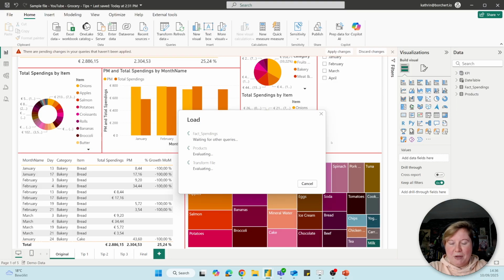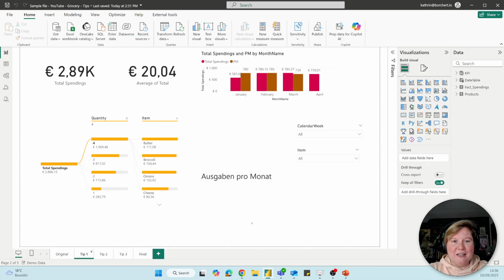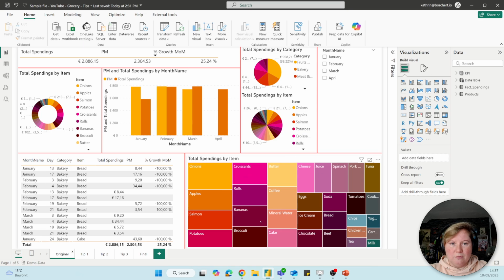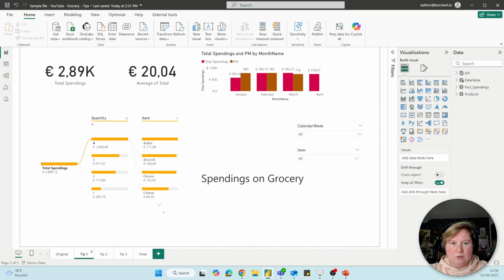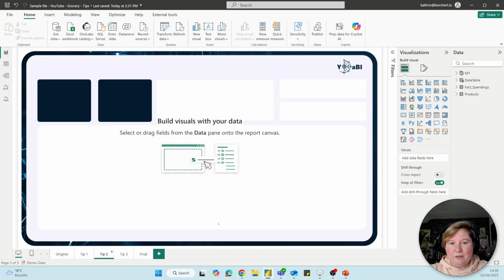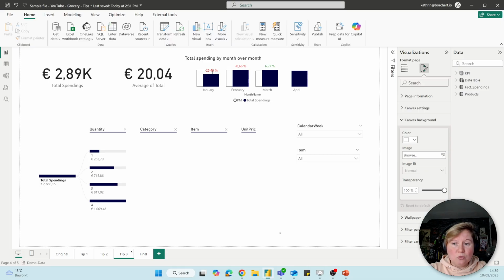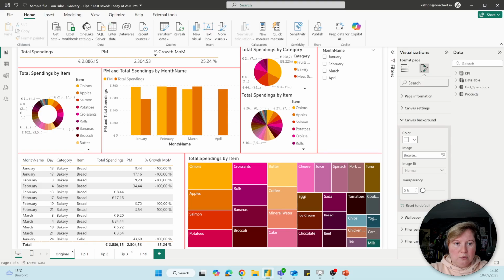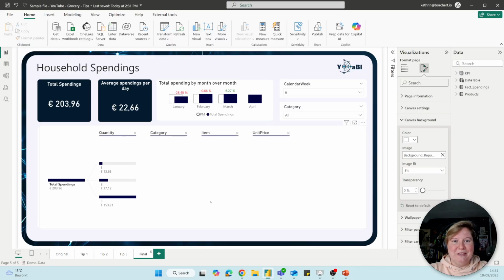3 DESIGN TRICKS that Make EVERY Power BI Report Look AWESOME!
Wondering how you can make your report clearer?
➡️No problem!
Just follow my 3 tips.
📊 TRAINING 📊
•    Learn Power BI & Fabric – simple, practical, directly applicable.
•    Workshops that are fun: Power BI & Fabric hands-on.
•    Your turbo for data – understandable, interactive, immediately applicable.
•    From zero to insights – Power BI & Fabric without detours.